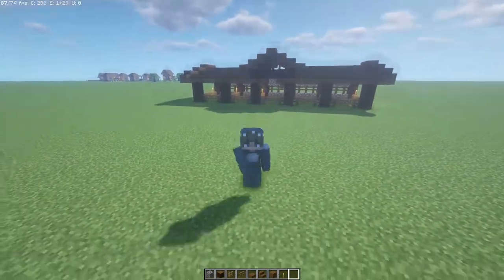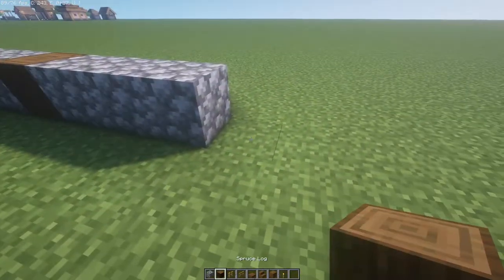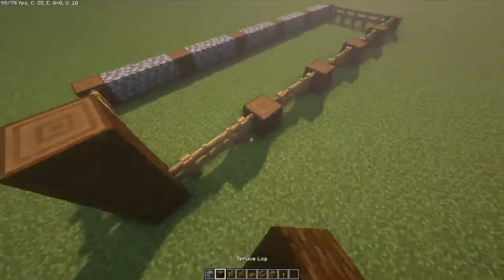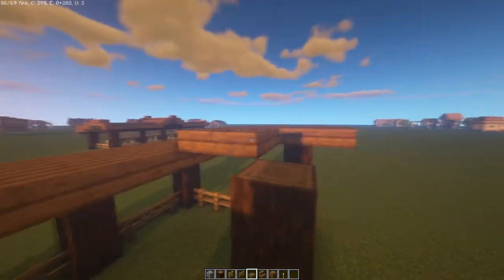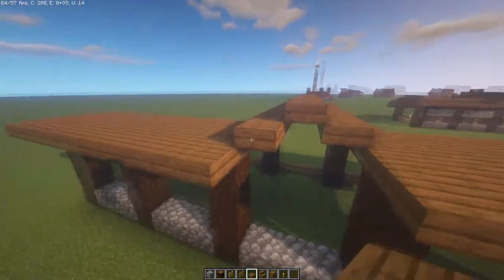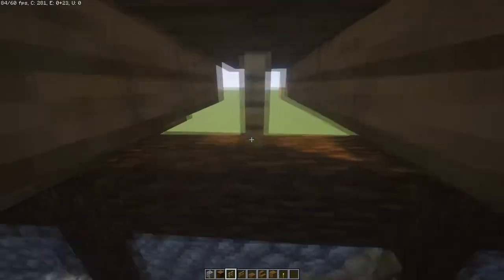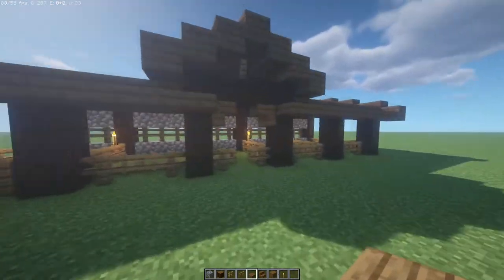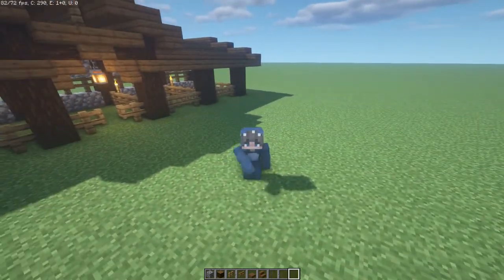EASY And Simple Cow Pen | Minecraft - How To Build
✔ Great for SURVIVAL MODE!
✔ SUPER EASY to build!

Simple Animal Pen | Minecraft  - How-To Build ... In this tutorial, I will show you how to build a Very Easy and simplistic Cow / Animal Pen tutorial that fits in with some of my other Medieval Farmland Builds.

Perfect barn for storing all breeds of animals, cows, pigs, sheep and chickens. It can also be used as a Horse stable if you make the gates 2 wide!!  Let me know if you built this in your world!

Hope you guys are staying safe and having a good day!